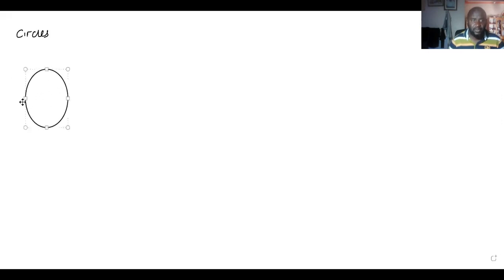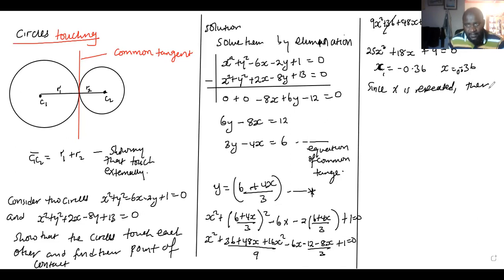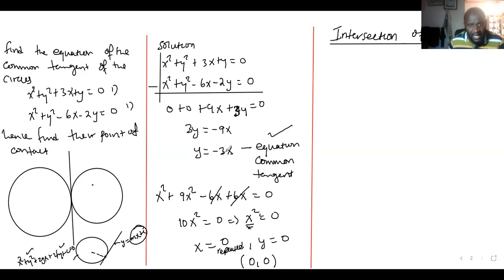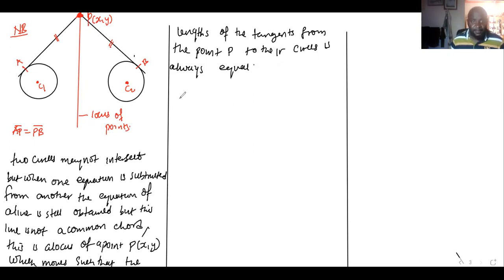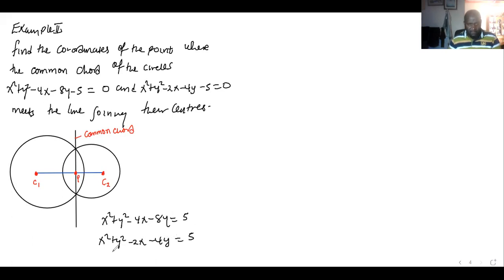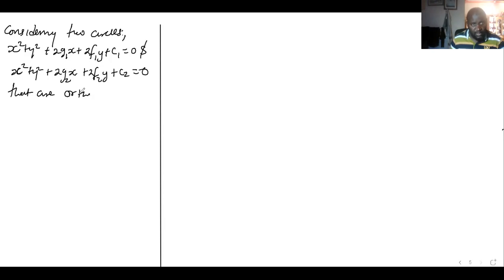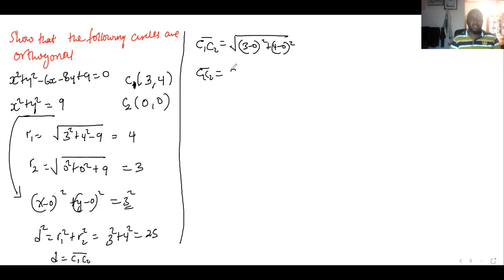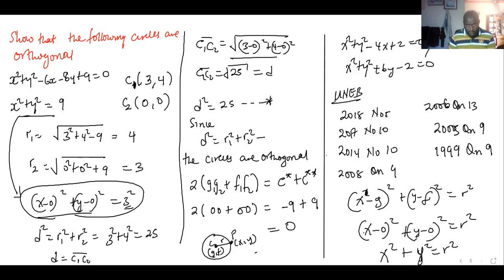circles touching each other